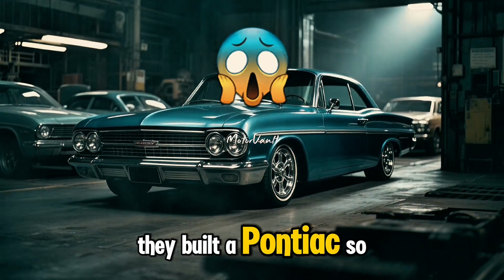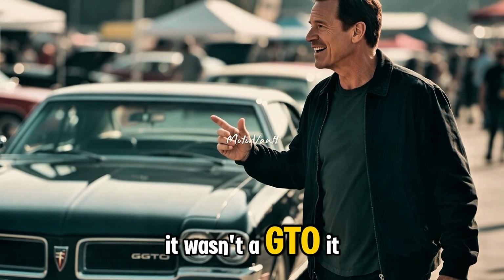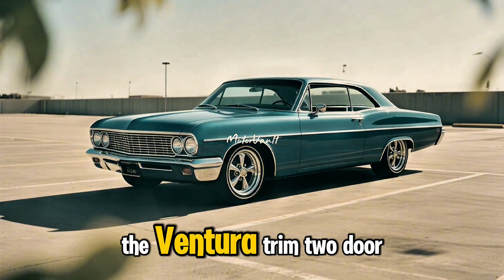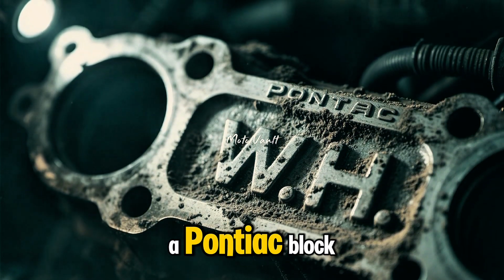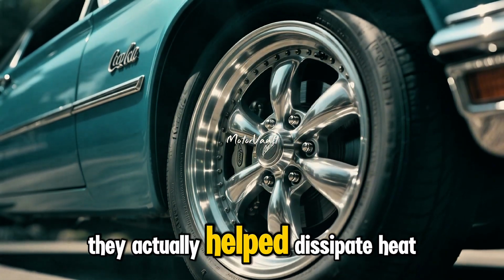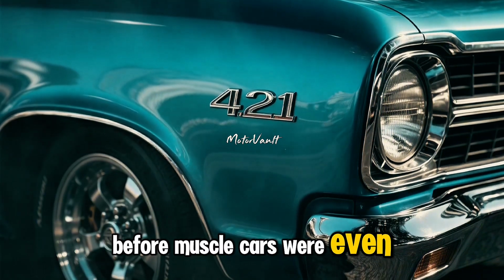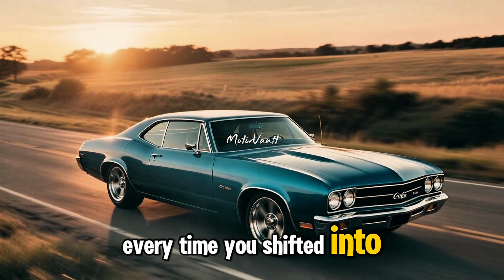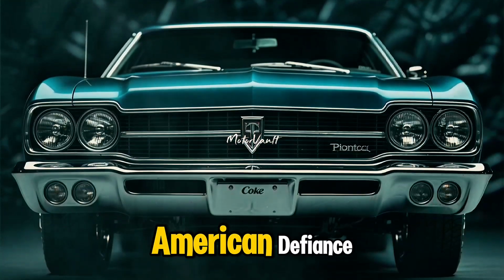What Secret Made This Pontiac Faster Than a GTO?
Discover the forgotten beast of Pontiac’s golden era — the 1965 Catalina 421 Ventura.
With only 877 built, this full-size coupe combined beauty, power, and innovation like no other. From its legendary 421 Tri-Power V8 to the iconic 8-lug wheels, this was Pontiac’s secret weapon — a car that could outrun its own legends.

In this video, we’ll uncover why this rare Catalina is one of the most collectible Pontiacs ever built, explore its engineering secrets, and show you what made 1965 the peak of Pontiac’s muscle era.

Some visuals and voice elements in this video are enhanced or generated using AI tools for educational and storytelling purposes. All automotive facts are verified using multiple historical sources for accuracy.